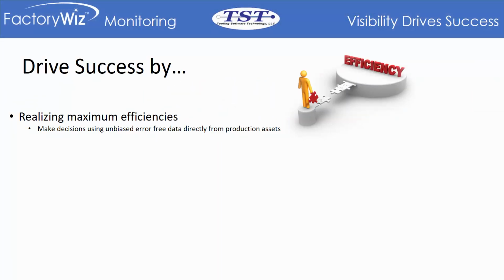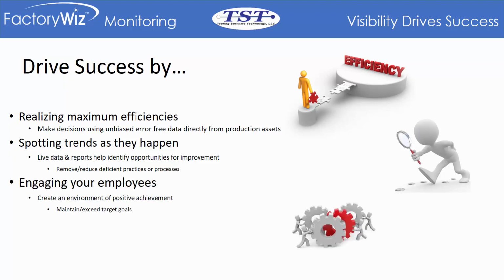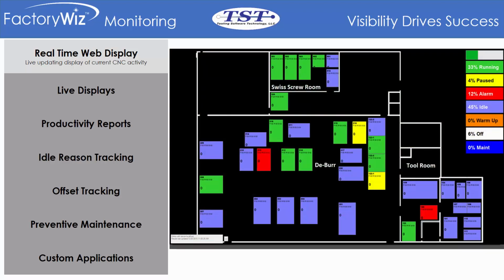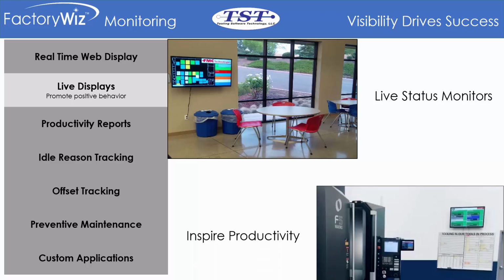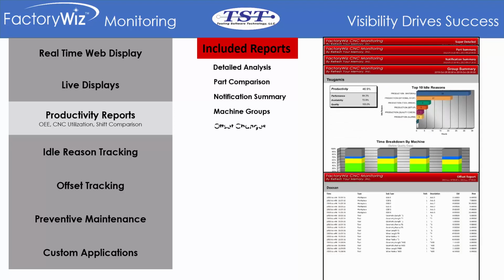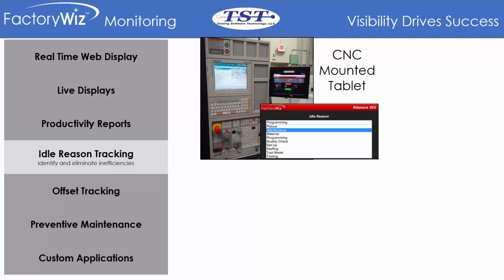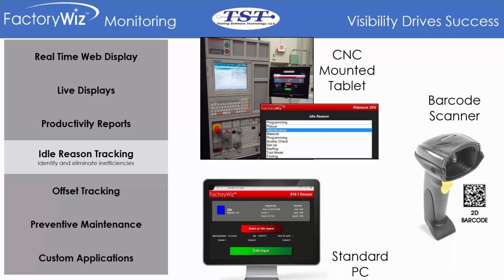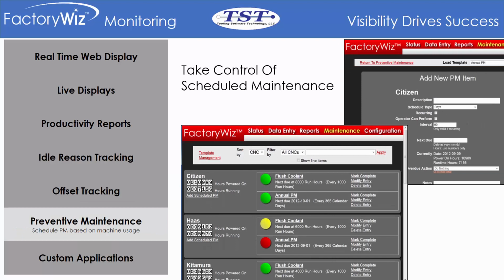Introduction to Factory Wiz Monitoring